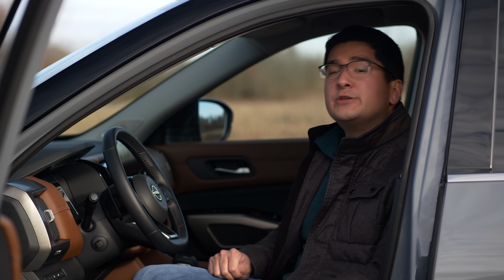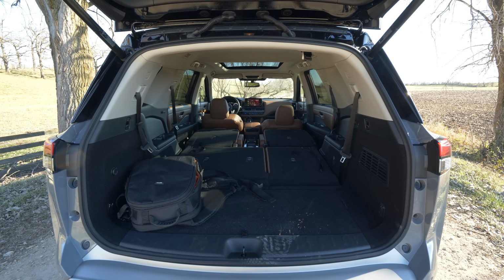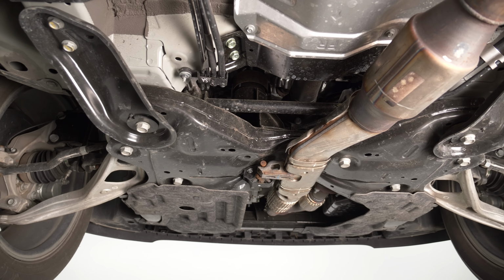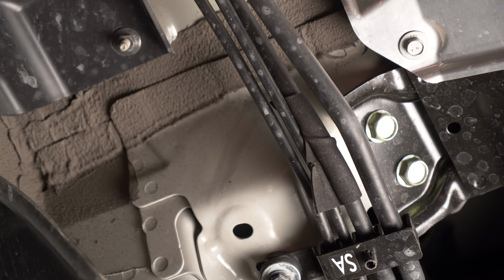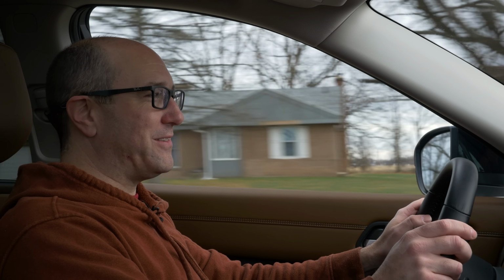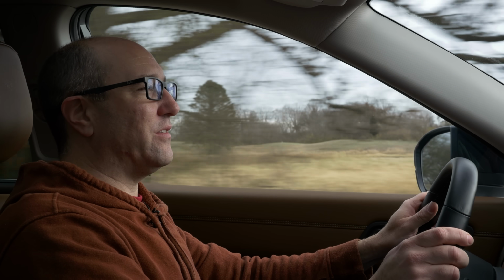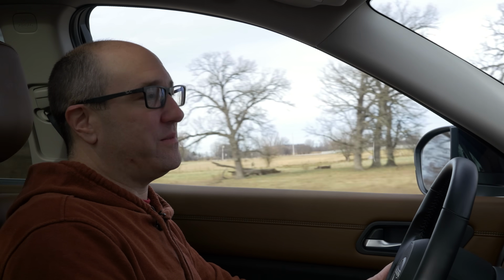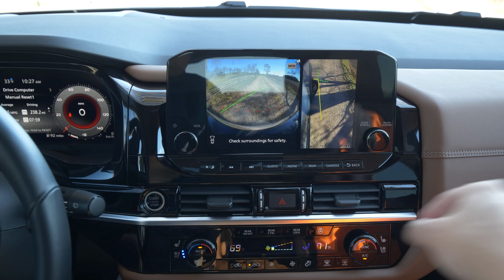2022 Nissan Pathfinder | Fixes Most Problems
We review the new Nissan Pathfinder to discuss the good and bad and technical changes.  While SUVs are a dime a dozen Nissan tries to balance out features, style, and drivetrain to attract buyers.  This three-row competes with Kia Telluride, Honda Pilot, Ford Explorer, Toyota Highlander, and Mazda CX9, which will you choose?

Index:
00:00 Interior Impressions
2:54 Mechanical Impressions
4:48 Driving Impressions
12:17 Final Thoughts